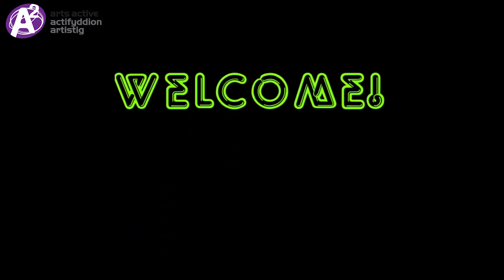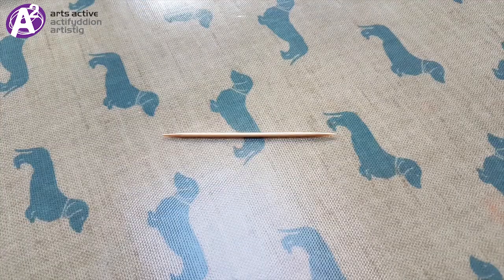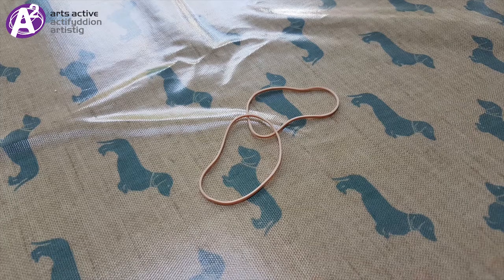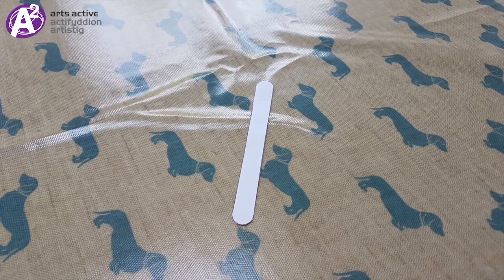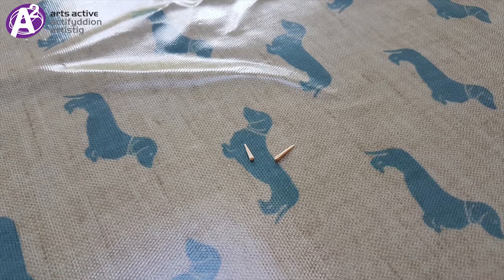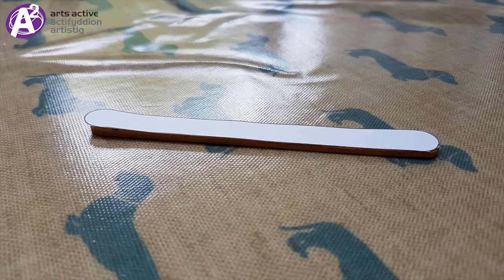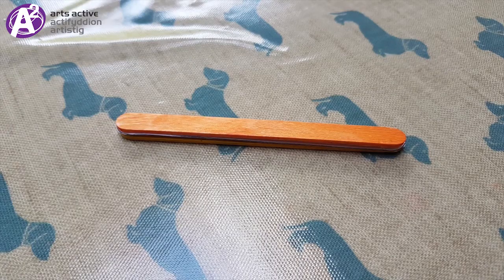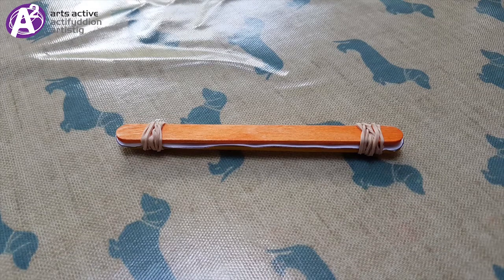Soundworks: How to Make a Harmonica from Ice Cream Sticks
-Part of our Soundworks activities-
This week we are looking Film and TV music. Why not try making your Harmonica with the video and instructions below and play along to the audio provided?